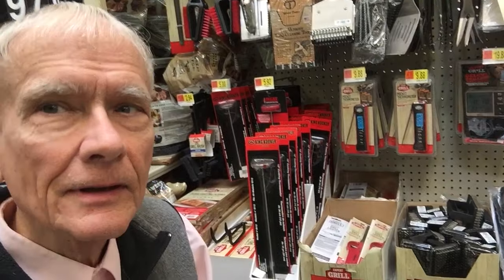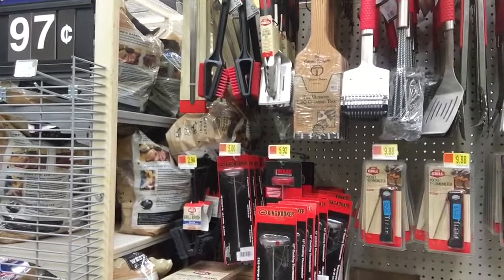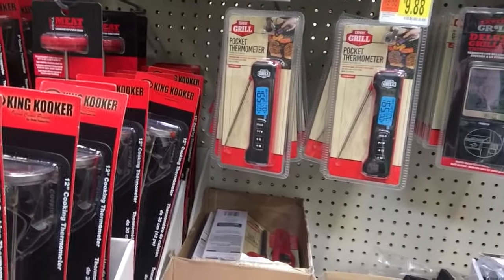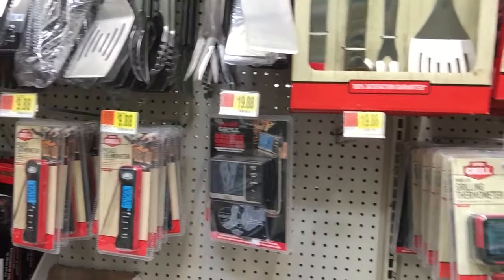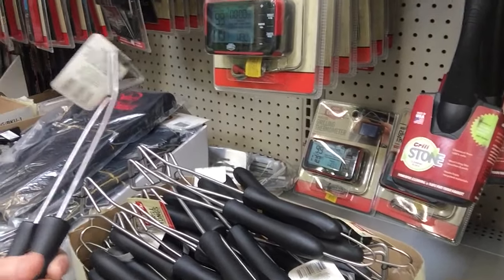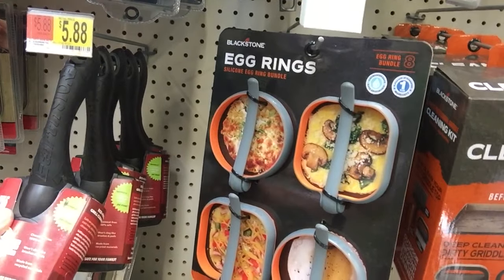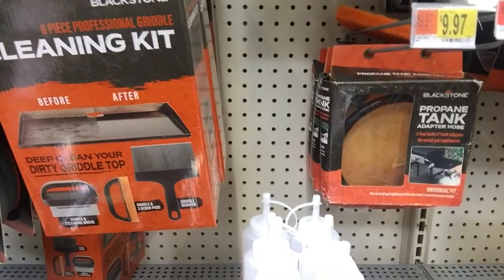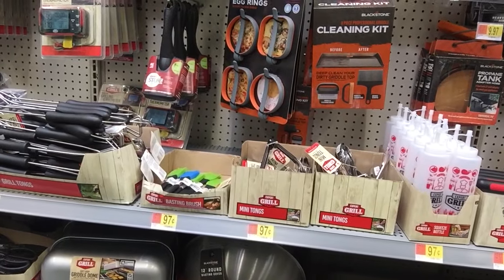Walmart Outdoor Grill Walk-Thru [ASMR]🍴🍽🍔😎☀